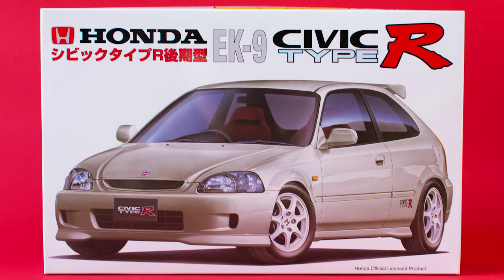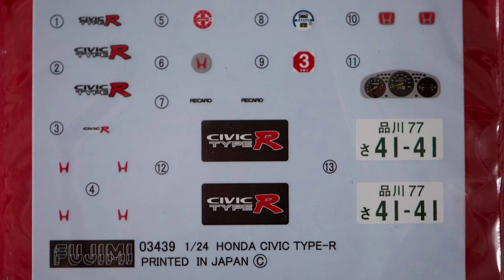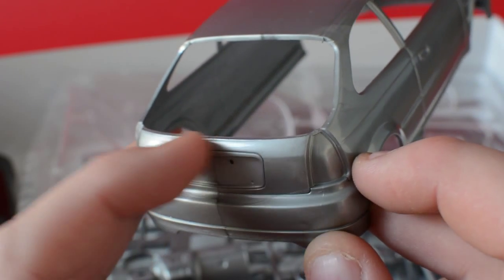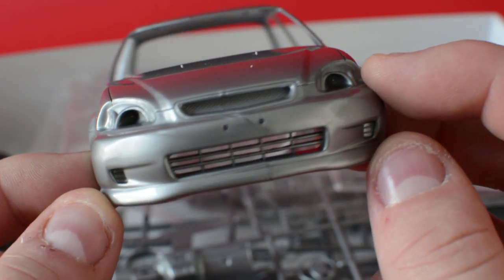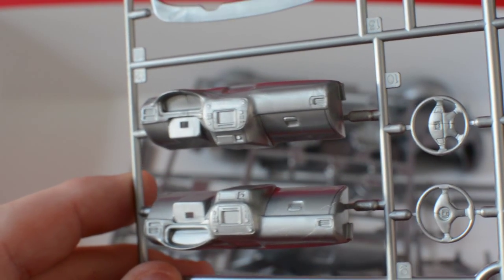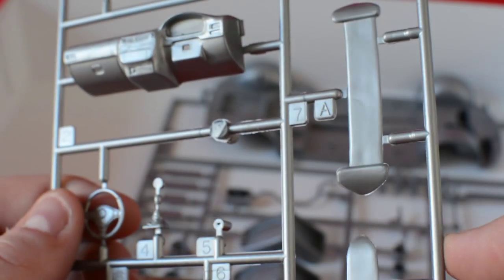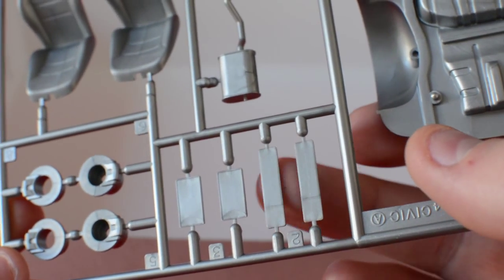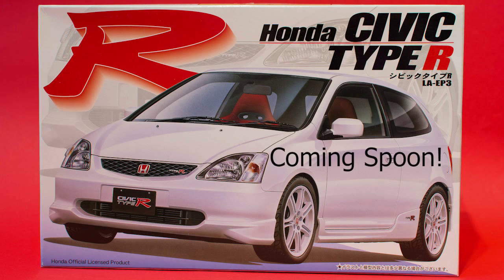Fujimi 1/24 Honda Civic Type R EK9 Model Kit Unboxing And Review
Model kit review and unboxing of the Fujimi 1/24 Honda Civic Type R EK9

I have a few tutorials planned aswell. Just need to sit down and plan the video then I can crack on with them!

Filmed with a Nikon D7100 + Nikon 35mm Lens

Intro sound used under Creative Commons from suonho